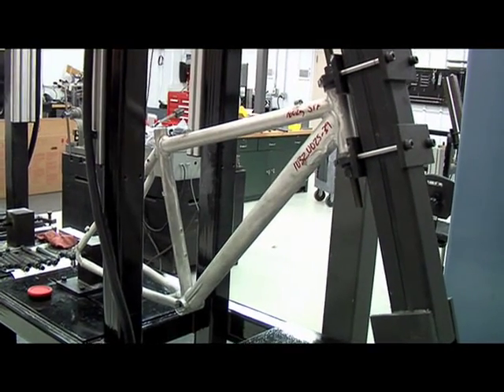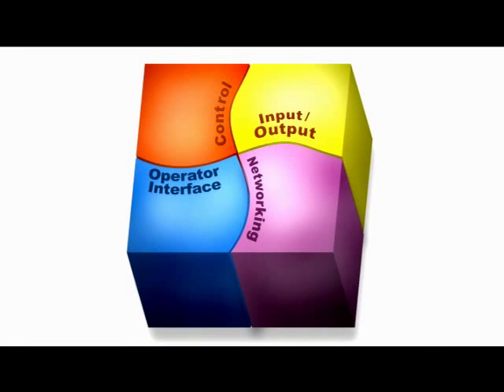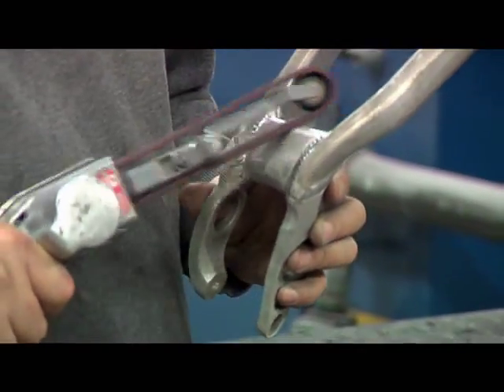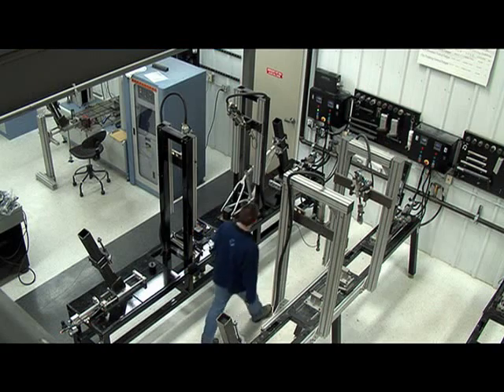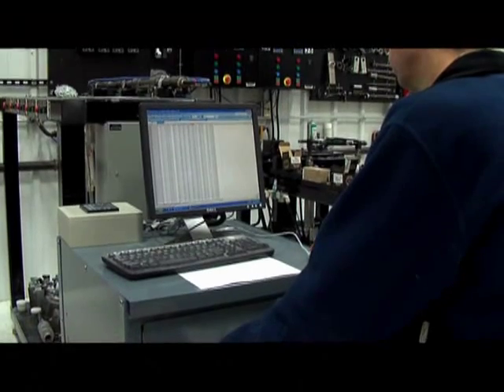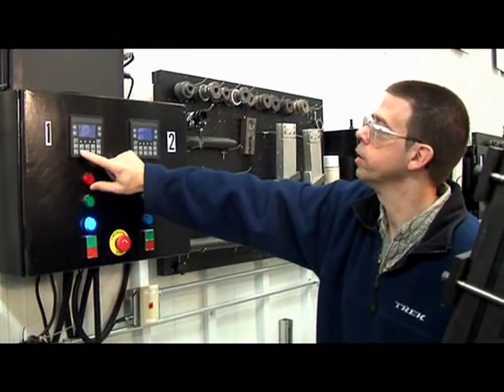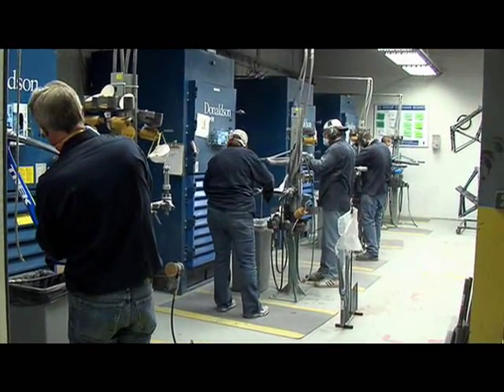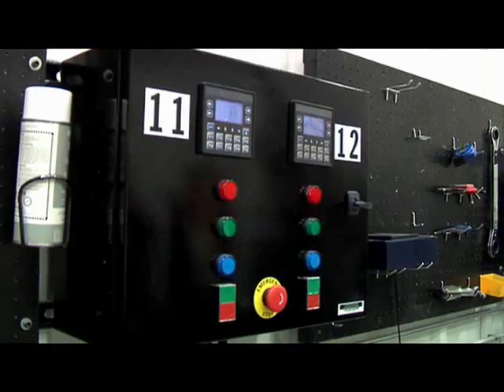Horner APG Products in Action at the Trek Bicycle Test Lab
Why does Trek, manufacturer of world class bicycles, use Horner APG's Operator
Control Stations? This video features Trek staff members explaining the benefits of
using Horner control products in their Wisconsin testing facility.